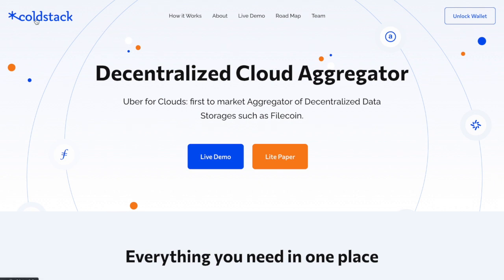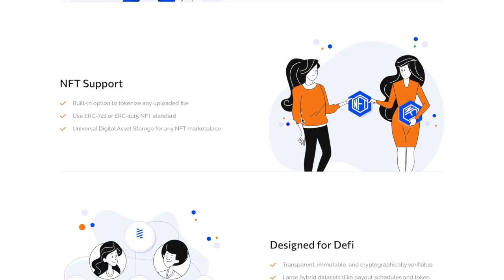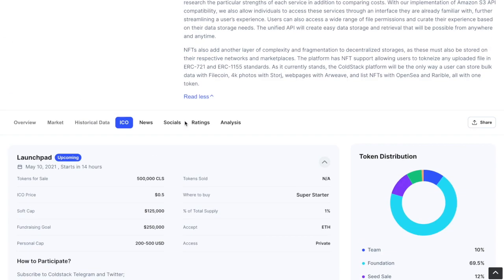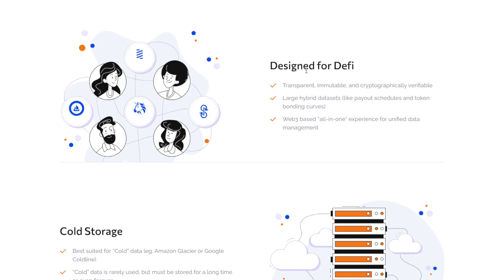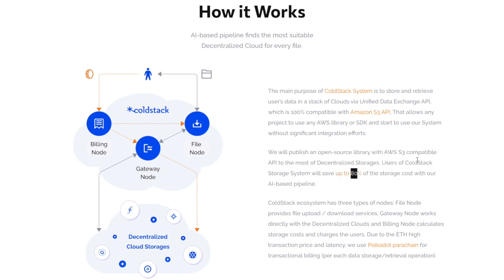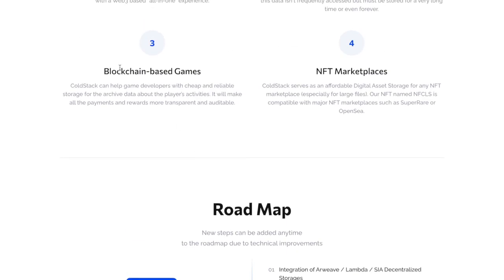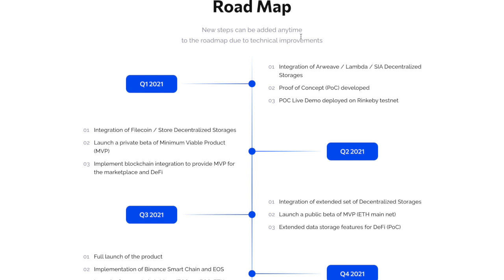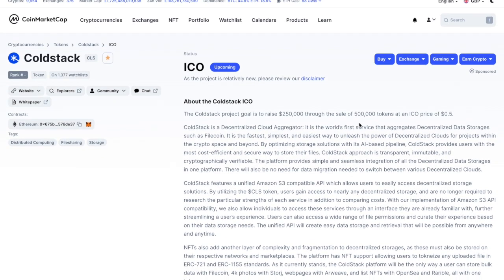What is Coldstack? Coldstack Token Sales, ICO UPCOMING? 100X? Decentralized?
Article 1 -